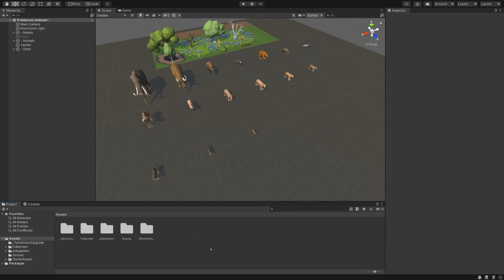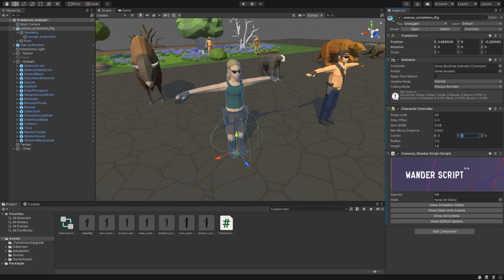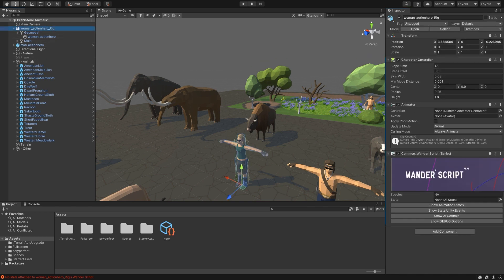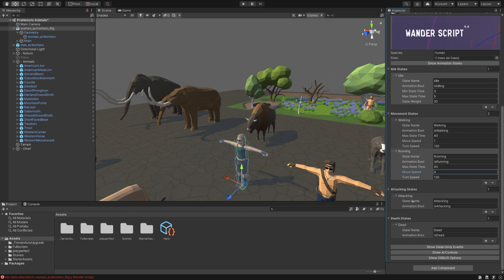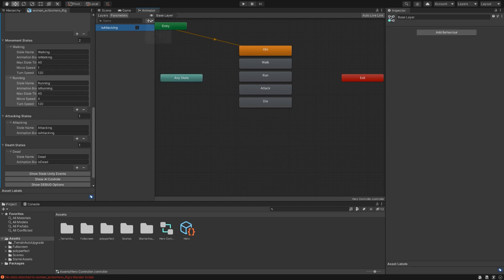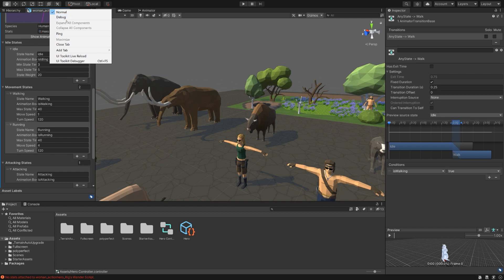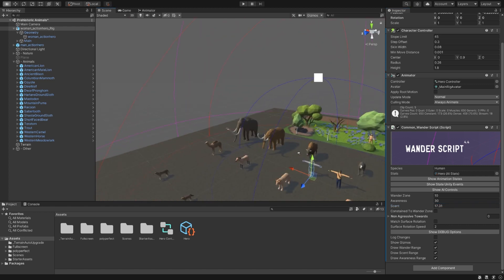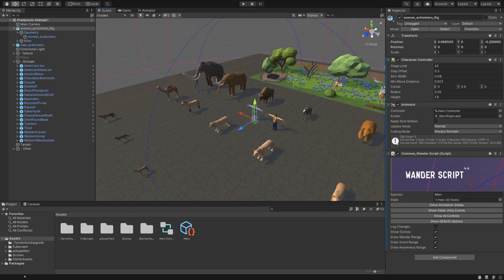Low Poly Animated Animals: Wander Script Tutorial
Walkthrough on how to use our Wander Script
(Animals, People, Dinos, Prehistoric Animals)